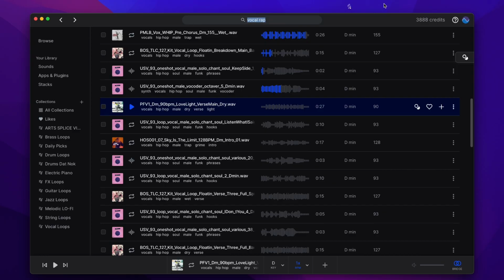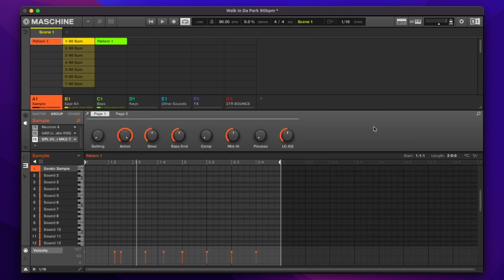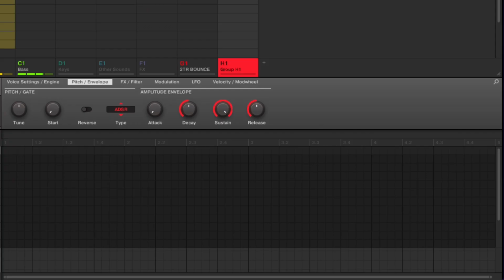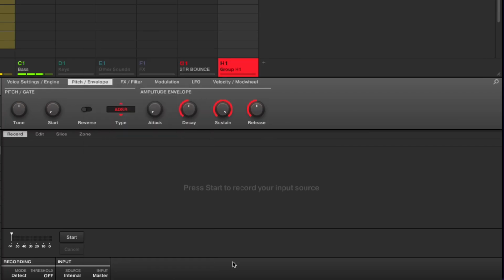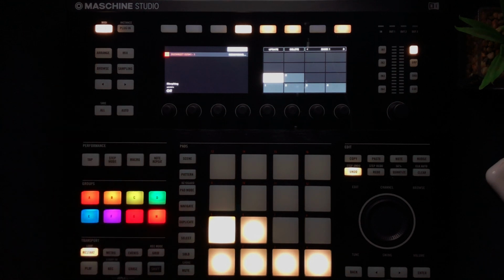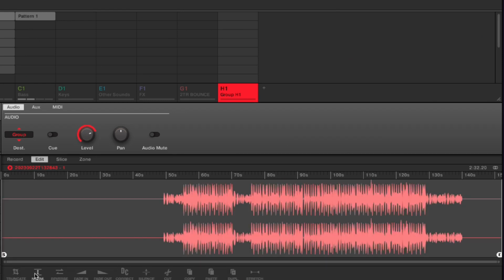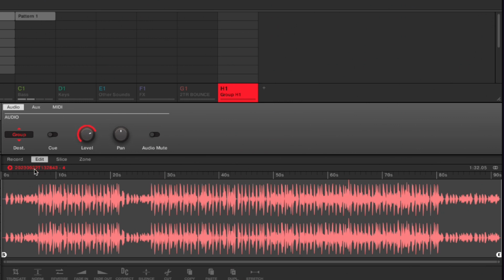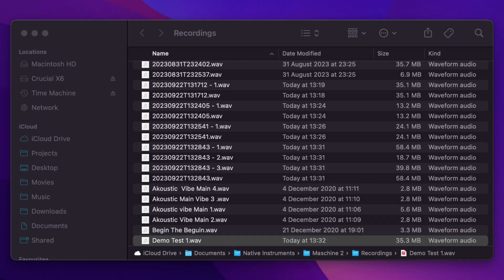Beatmaking With Native Instruments Maschine Studio Using Snapshots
Hey guys,

In this video, I will show you how to use snapshots in Maschine to build beats really quickly using Lock Mode feature.

Video recording and streaming equipment used:

Camera:

Canon 200D(SL2)

Camera lens
Canon EF 50mm f/1.8 STM Lens

Smartphone Gimbal Zhiyun Smooth 4

Cold Shoe Adapter Ring Mount For Zhiyun Smooth 4

Web Cam

Elgato Collapsible Green Screen

Neewer Green Chromakey Muslin Backdrop

Tripods:

Camera Tripod,K&F Concept 62" Compact Light Aluminium Tripod with Quick Release Plate

Velbon EX-430/F Aluminum Tripod with 3-Way Pan Head, 4.41lbs Load Capacity

Microphones:

Rode Compact On-Camera Microphone with Rycote Lyre Shock Mount

Lavalier microphone

Music Production Equipment:

Native Instruments Production Station Software

Native Instruments Maschine Mikro MK3 Groove Production Studio

Native Instruments Komplete Kontrol A25 Controller Keyboard

AKAI Professional LPK25 25-Key Portable USB MIDI Keyboard

Numark PT01 Scratch Portable Turntable

Sennheiser HD 650 Open Back Professional Headphone

MOTU 828mk3 Hybrid Firewire Audio Interface

M-Audio MIDISPORT 4x4

MISC:

Griffin Elevator Computer Laptop Stand

Topics I will share with you in future videos are:
How to beatmaking videos and vlog
Hardware Reviews
Software Reviews
Tutorials